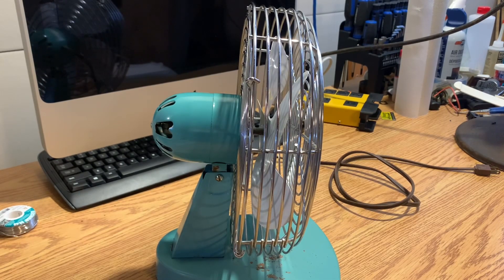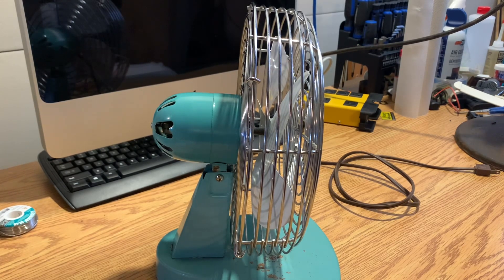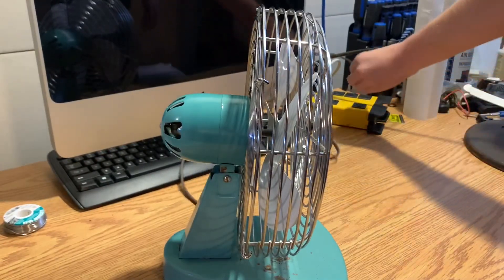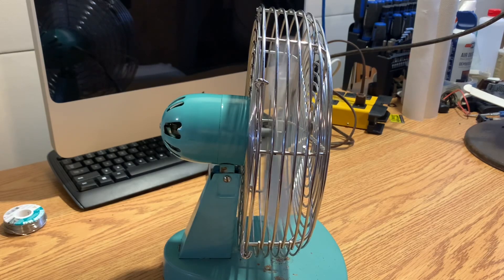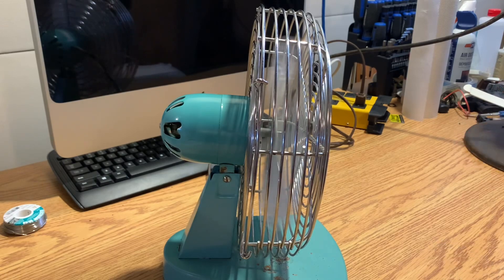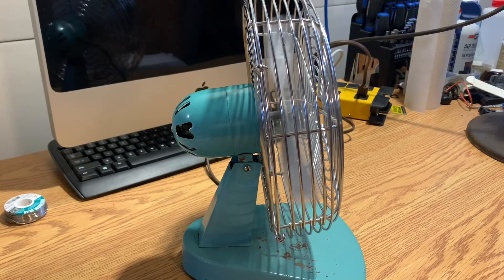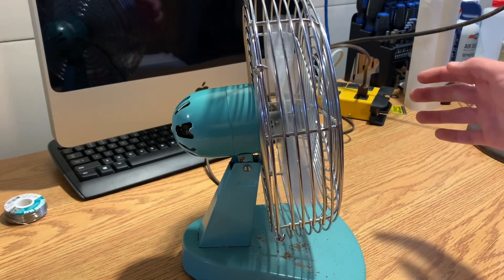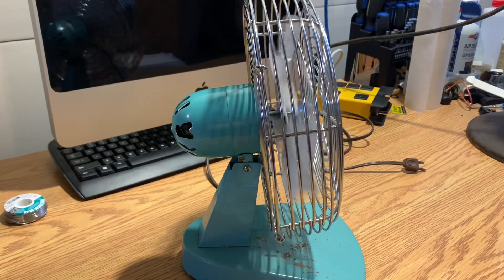Testing a Vintage Superlectric Desk Fan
Just a quick test of a cheap little Superlectric desk fan from 1977. After various tests with a multimeter I was convinced that this fan would be totaled, since my meter said “open loop” every time I checked the motor. Instead it ended up springing to life right away. I don’t think I’ve been this shocked about anything since the first time I watched The Sixth Sense…